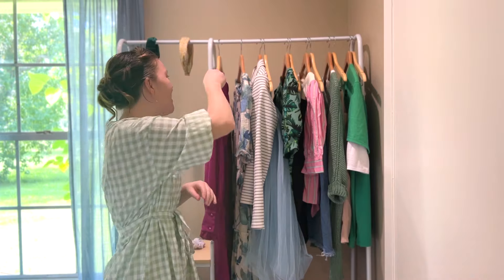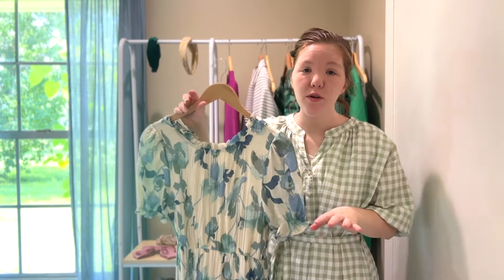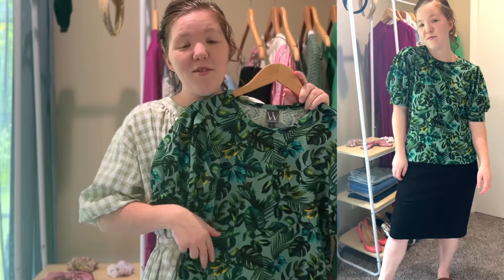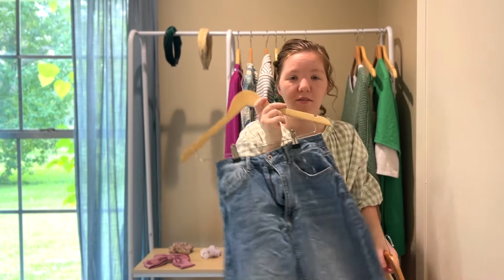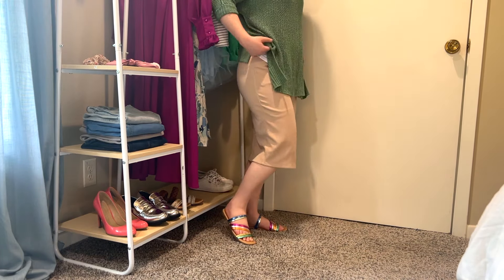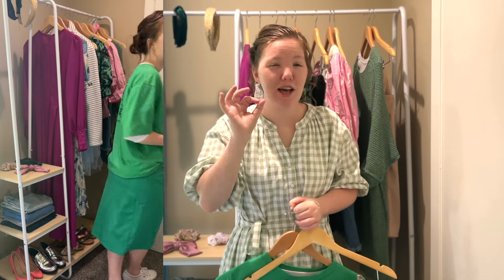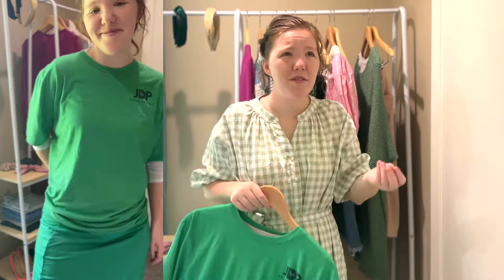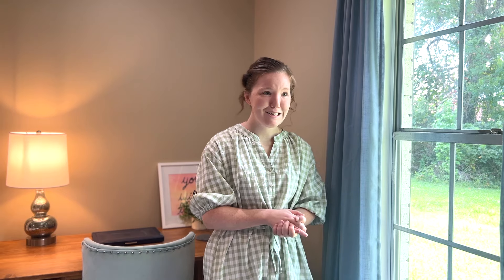HOW YOU CAN LOOK CUTE & BE MODEST | I styled 7+ Modest Fashion Outfits for Summer, Skirts & Dresses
Let's have some girl time and style our wardrobes for Summer. I'll be sharing my modest fashion closet and be giving you tips and tricks, as well as suggestions on where to wear these outfits. Looking forward to hanging out with you all!
This video is about style with me, style with me modest fashion edition,, fashion for moms, style with me summer 2024, new fashion finds, come style with me, styling new modest fashion pieces, where to wear summer outfits, where to wear modest fashion outfits,  fashion, look book, modest fashion lookbook for summer, mix and match accessories, how to accessories your outfits,, living room makeover, Snoga athletics skirts, ,how I style my activewear, styling modest activewear, summer outfits skirts and dresses

Excludes Courtney Toliver & Swim

Volare Store:
Off white Skirt Extender:

Ecclesiastes 9:10 KJV
Whatsoever thy hand findeth to do, do it with thy might; for there is no work, nor device, nor knowledge, nor wisdom, in the grave, whither thou goest.
Skirt Society